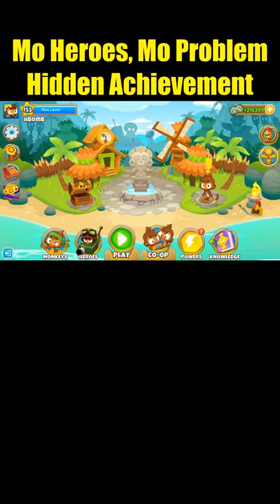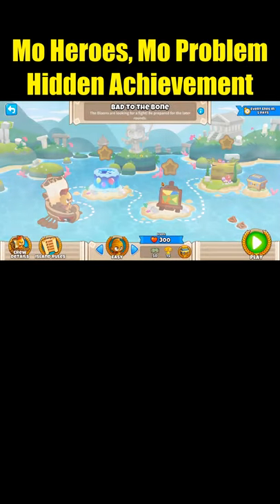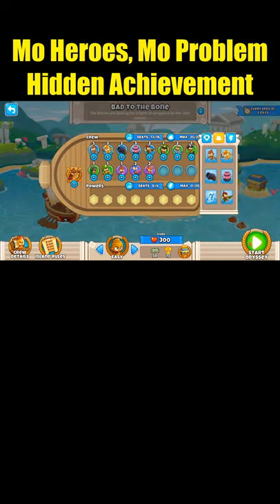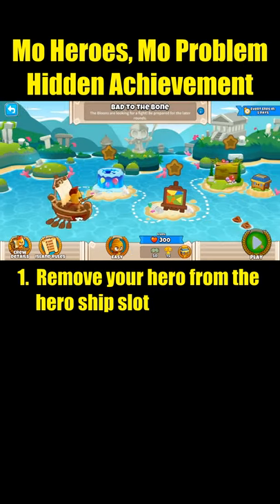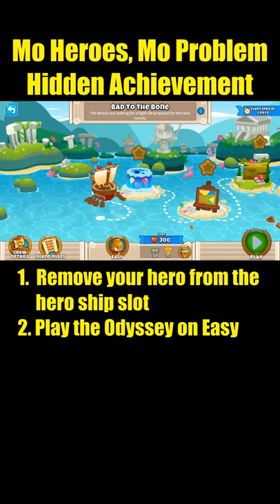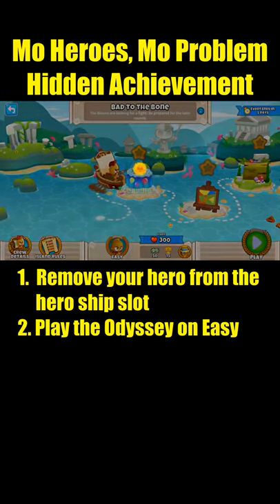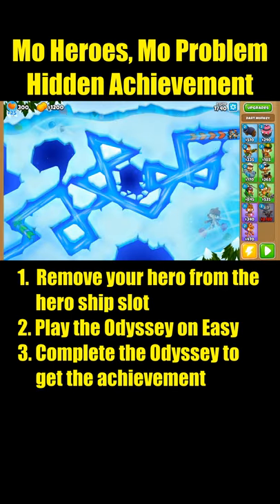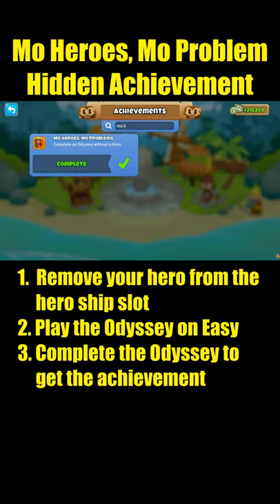Mo Heroes, Mo Problems Hidden Achievement Guide - BTD6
Best Mo Heroes, Mo Problems Hidden Achievement Guide in BTD6. Watch as my soothing voice and incredible gameplay guide you through how to get this achievement in version 23.0.